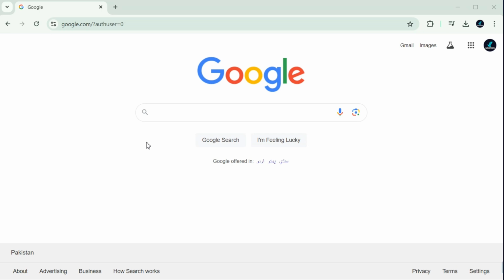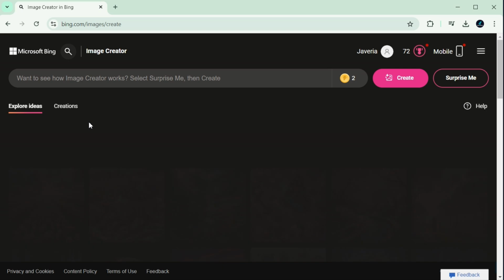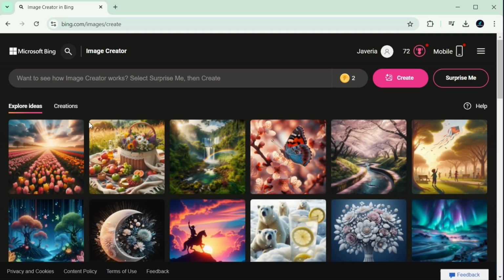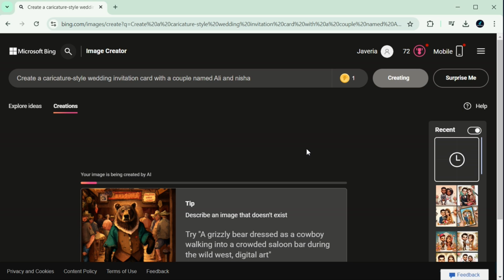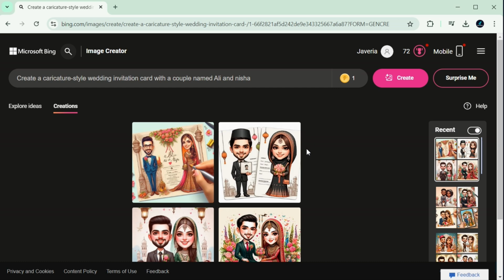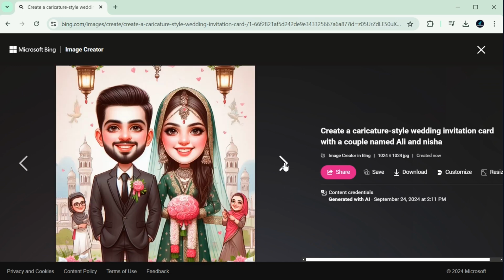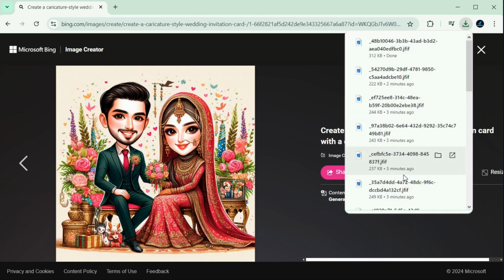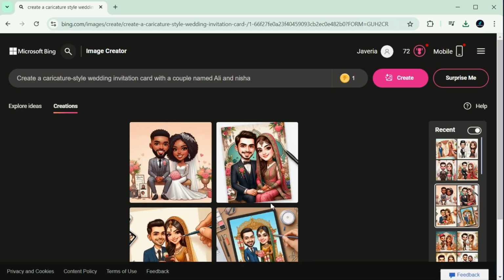Create AI Generated Images For Free | Caricature Wedding Invitation Card | Bing AI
In this tutorial, I will teach you how to Create AI Generated Images For Free.

caricature wedding invite,
caricature wedding invitation card,
create caricature wedding invitation card for free,
ai image generator,
how to make ai avatars for free,
ai image generator for free,
how to create caricature wedding invitation,
caricature tutorial for beginners,
free generate ai trending images,
wedding invitation,
caricature invitation project,
how to create caricature wedding card,